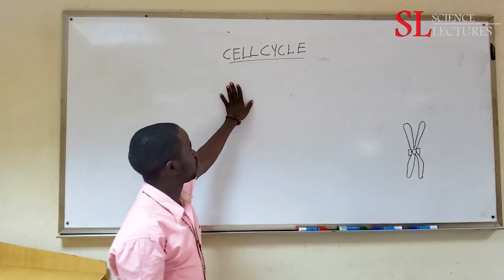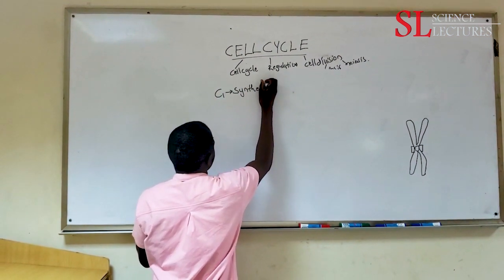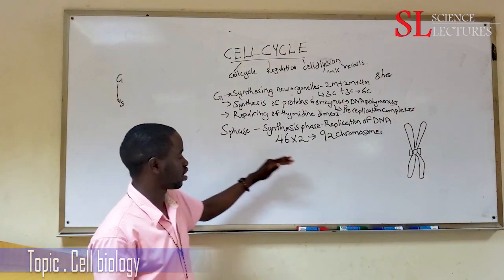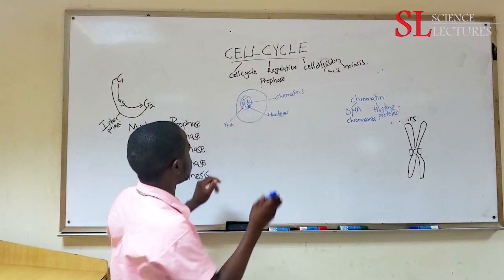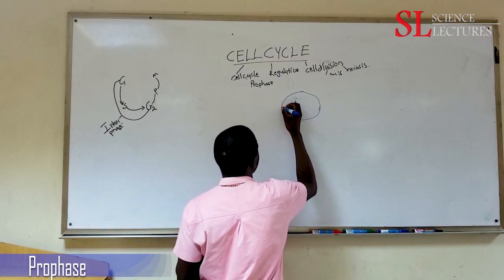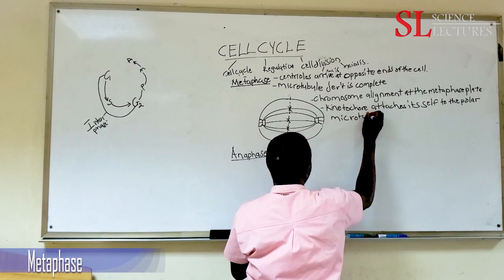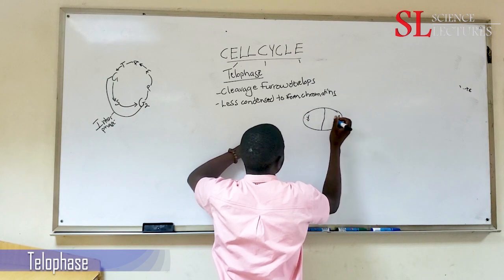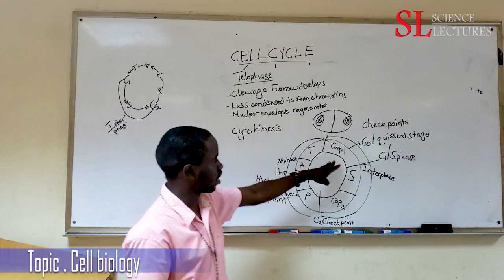cell cycle interphase and mitosis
we take a look at the various parts of the cell cycle and how they happen